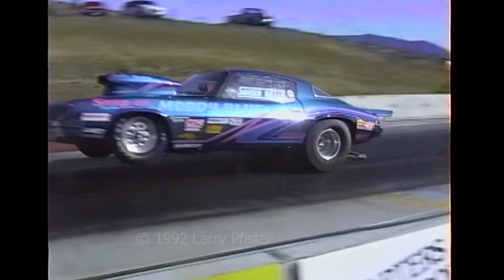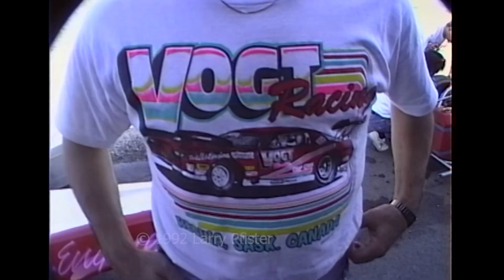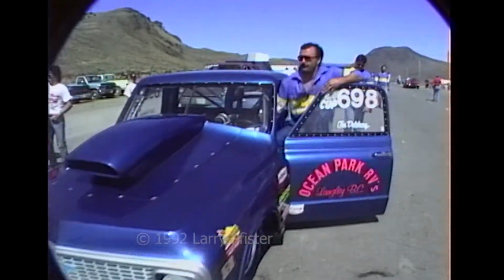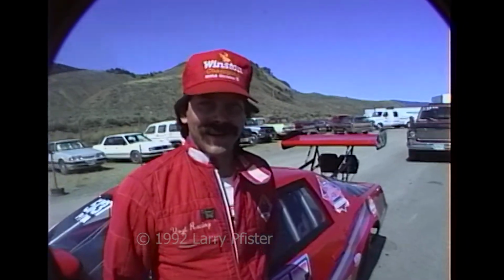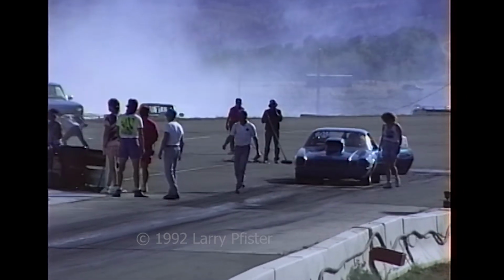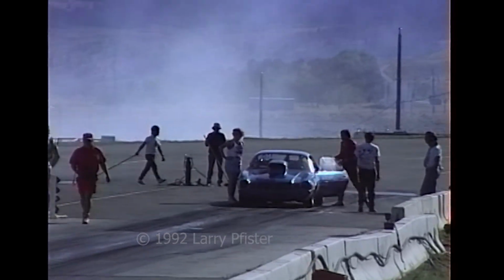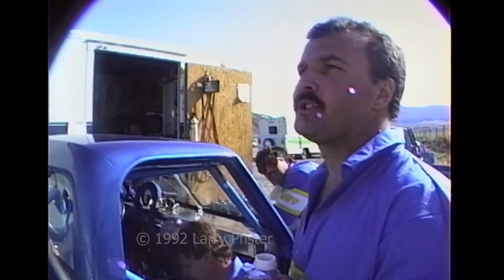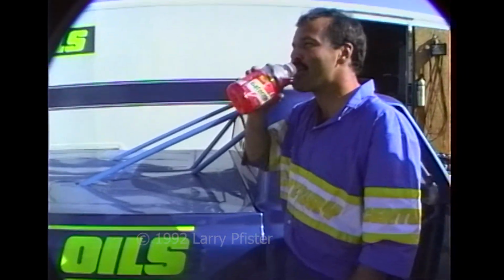Episode 20 Eagle Pro Mods Part 2